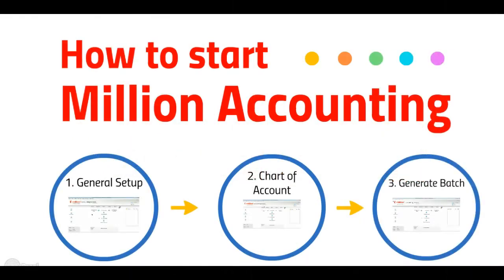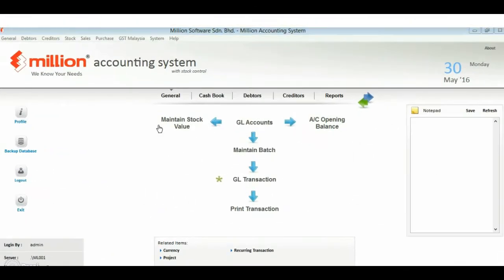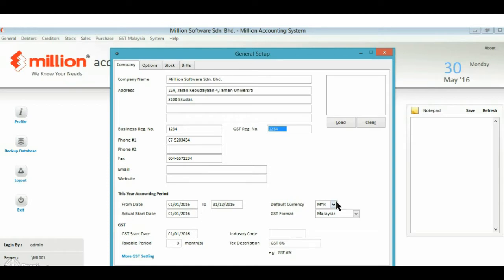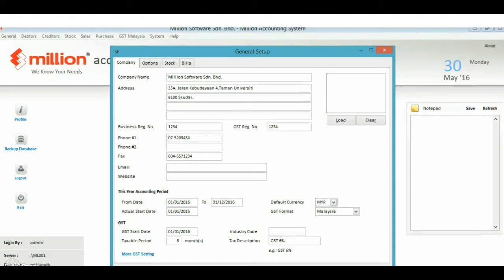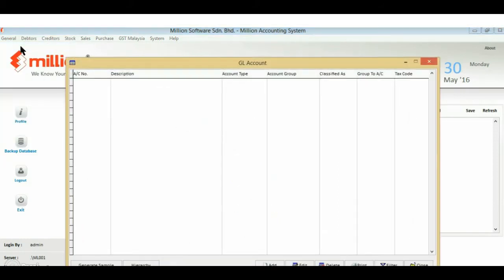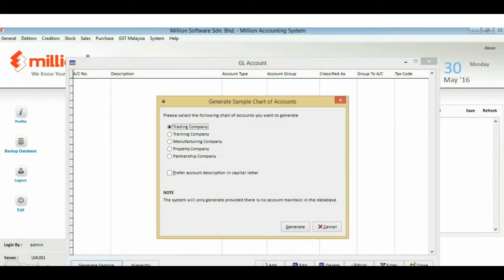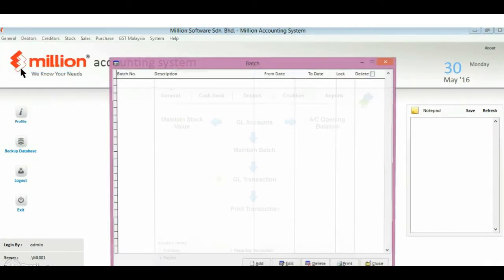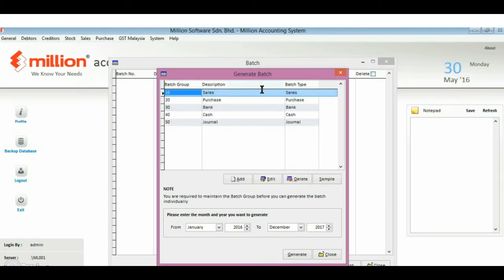Tutorial 3: How to get started in Million Software Accounting